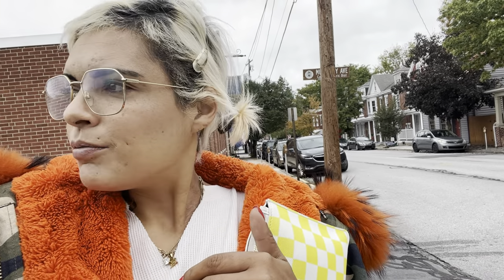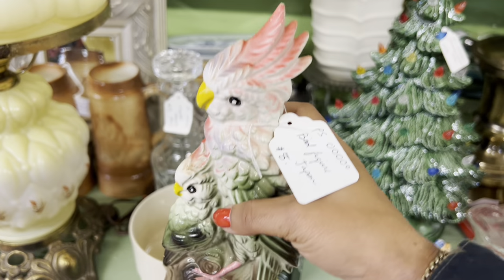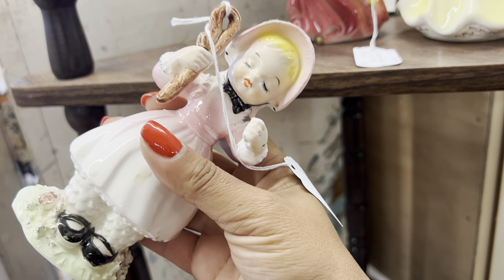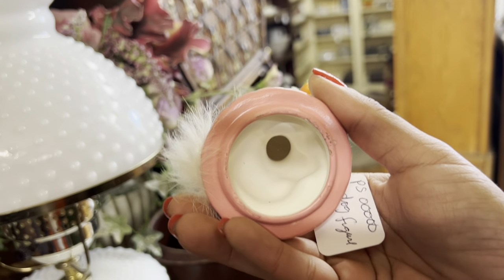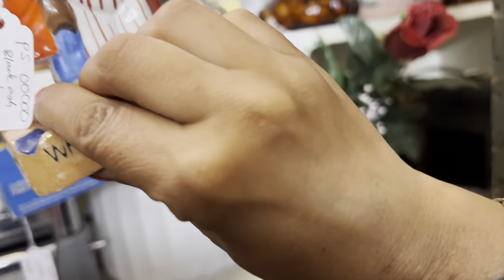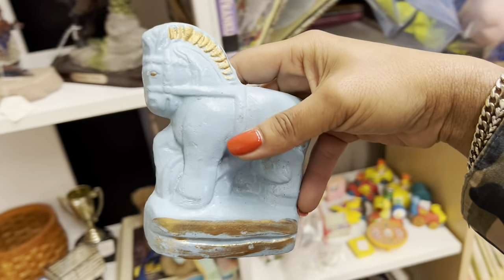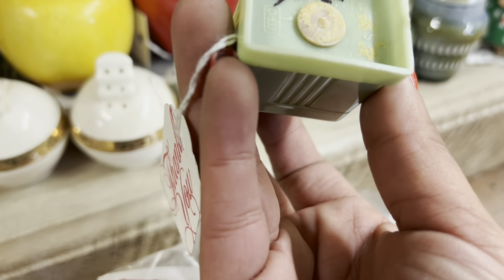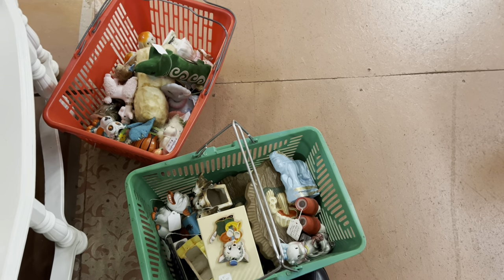“I Need a THIRD Basket!” | SHOP WITH ME | VINTAGE RESALE | ANTIQUE MALL | SHOP ALONG FOR ETSY